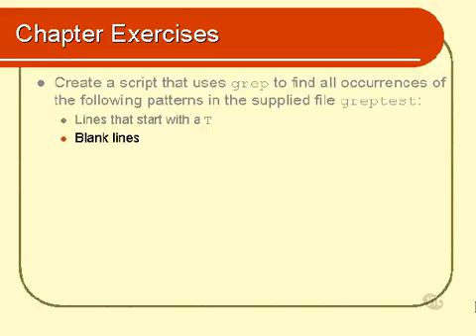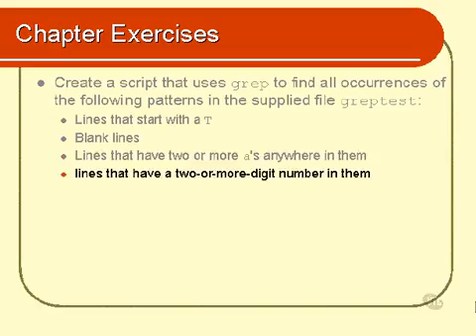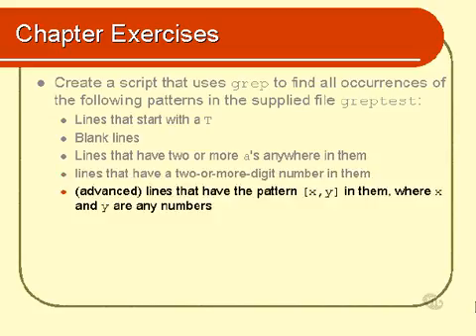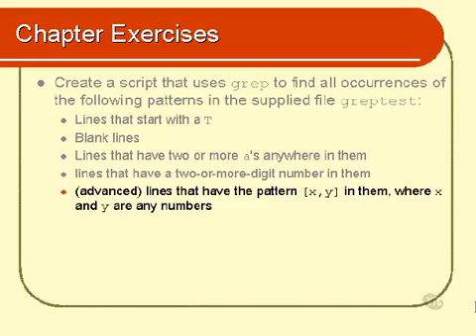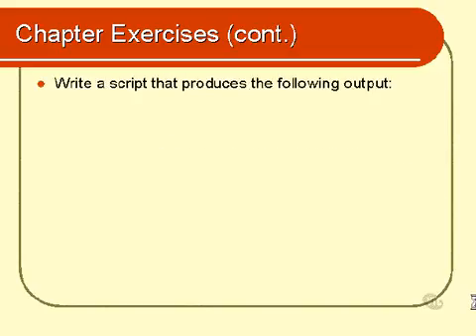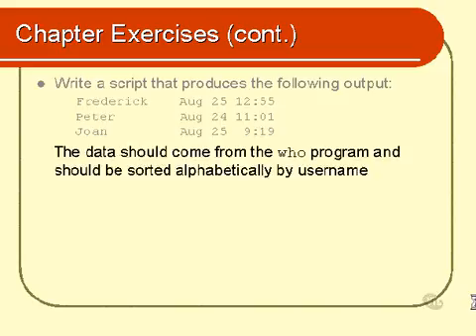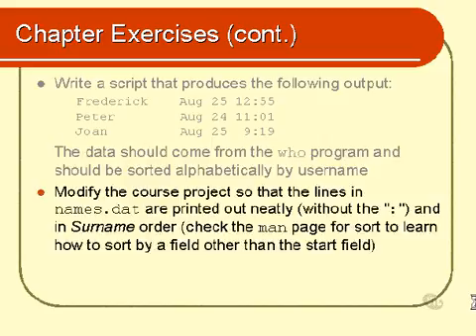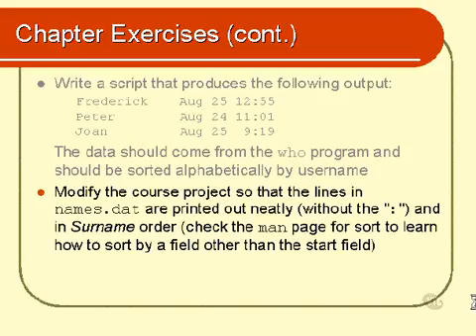Unix Shell Scripting Text Processing Part 8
Your watching  Unix Shell Scripting Text Processing Part 8